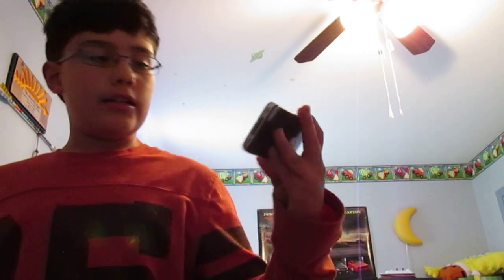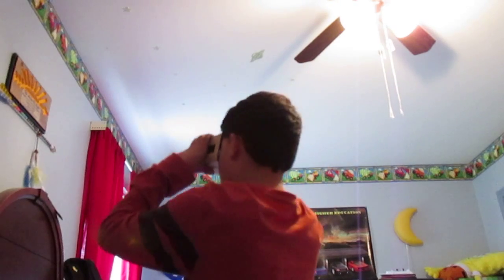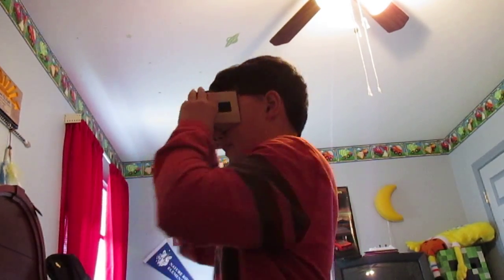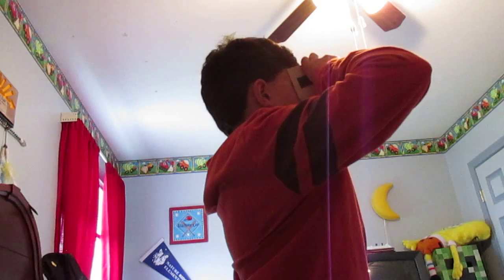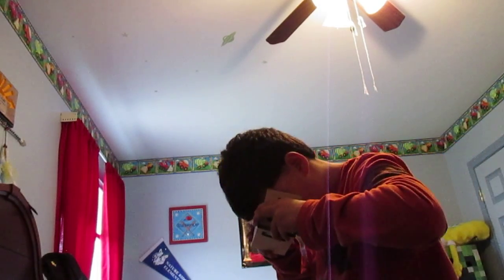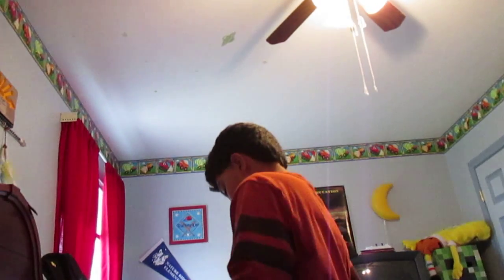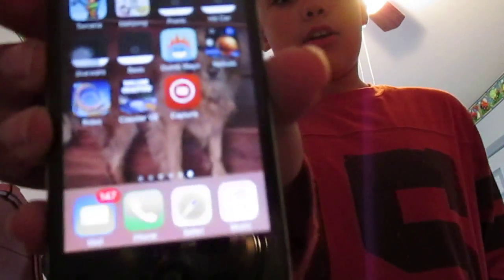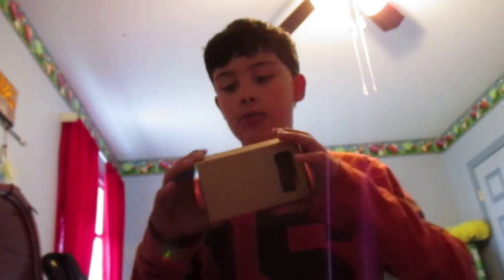Google Cardboard VR Experiences!/Google Cardboard Review/MyFirstReview!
Hope you guys enjoyed this video! PEACE OUT MY BRUUSSS!